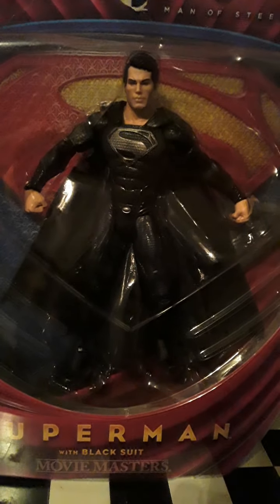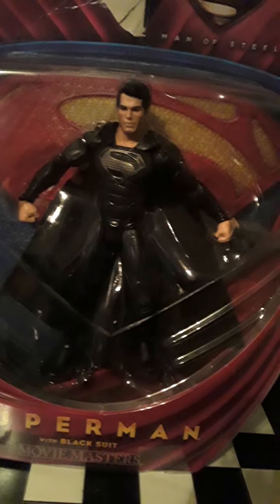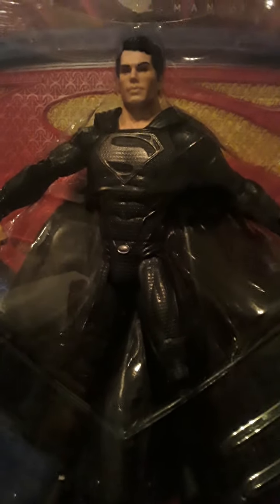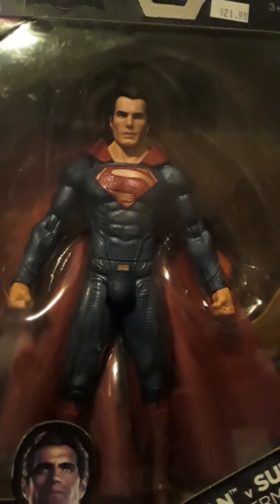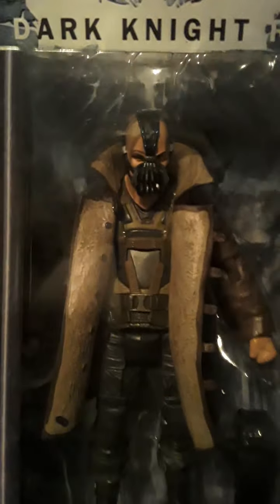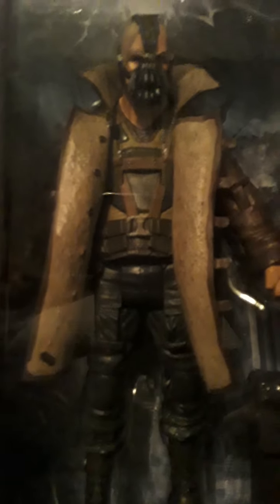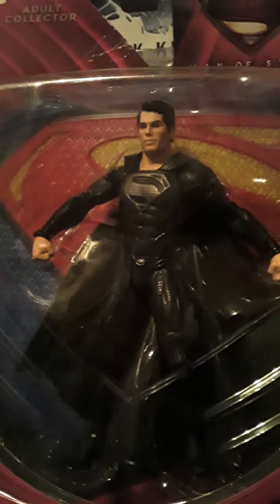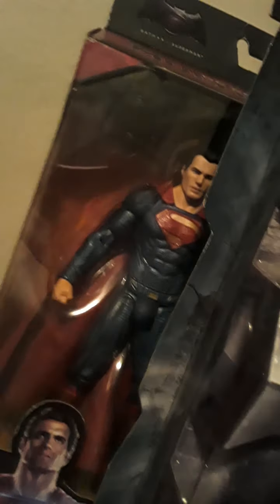Black suit superman figure toy review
Black suit superman toy review